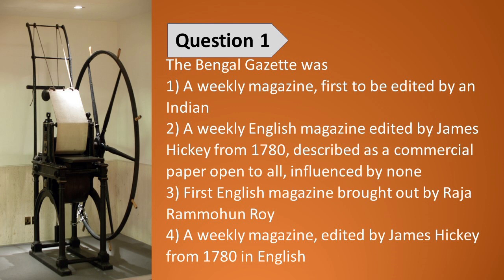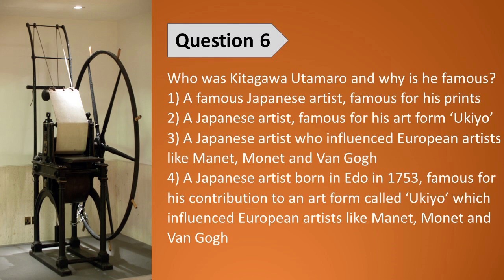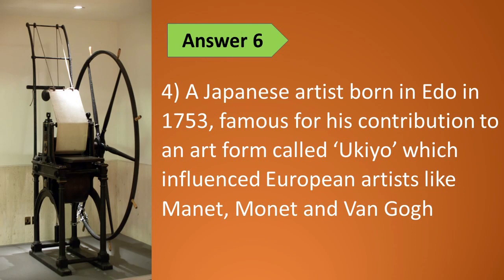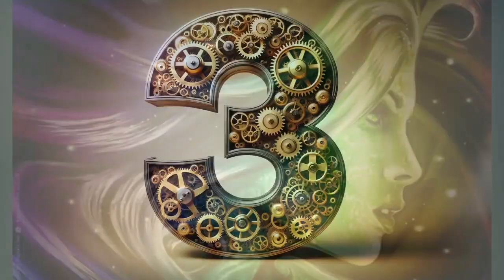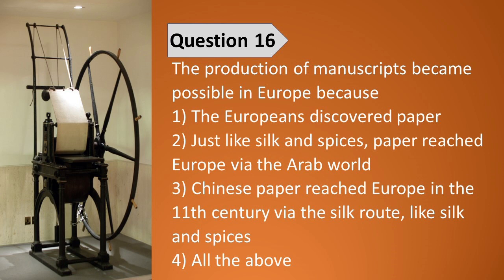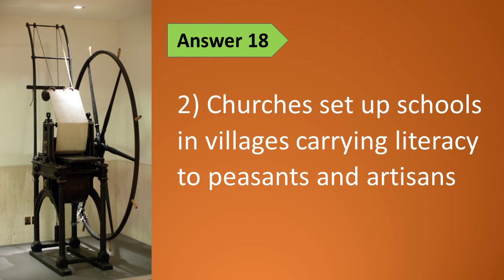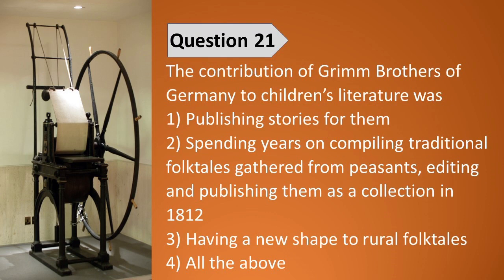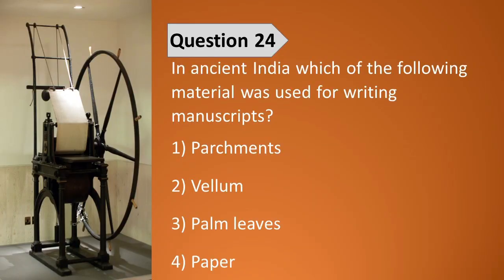189 || MCQs CHAPTER 5 CLASS 10 HISTORY || PRINT CULTURE AND THE MODERN WORLD QUESTION ANSWERS || QAs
Title: "Unveiling the Tapestry of Knowledge: Exploring the Marvels of Print Culture in Chapter 5 - 'Print Culture and the Modern World'"

📚 Dive into the rich tapestry of history with our latest YouTube video, as we embark on an exhilarating journey through the captivating realms of Chapter 5 - 'Print Culture and the Modern World' from your 10th-grade history syllabus! 🌍✨

🖋️ Unravel the profound impact of print culture on the modern world and witness the evolution of knowledge dissemination. This video is not just a history lesson; it's a visual feast that brings to life the pages of the past! 🎥📖

🔍 Join us as we explore the intricacies of the printing press, uncovering the secrets of how this revolutionary invention transformed societies, ideologies, and cultures. From Gutenberg's press to the mass production of books, each moment is a brushstroke on the canvas of history, shaping the way we perceive and understand the world today. 🌐📜

🤔 Are you ready to test your knowledge? Engage with our dynamic set of Multiple Choice Questions (MCQs) that promise to challenge and enhance your understanding of this pivotal chapter. 🧠💡

🔔 Don't miss out on this incredible opportunity to make learning history a delightful experience! 🚀🔗